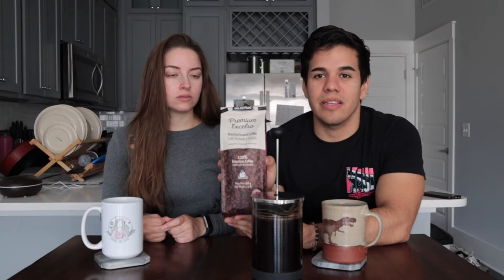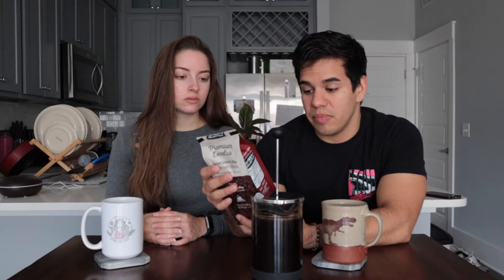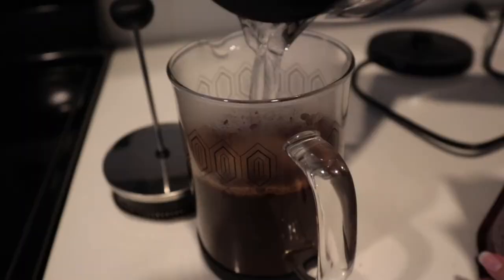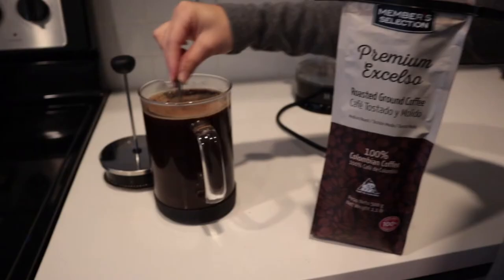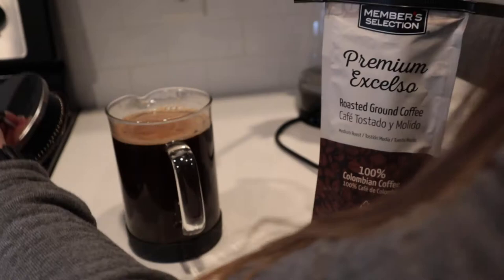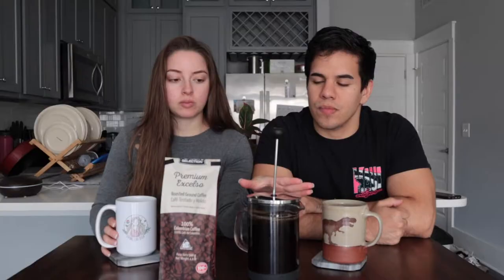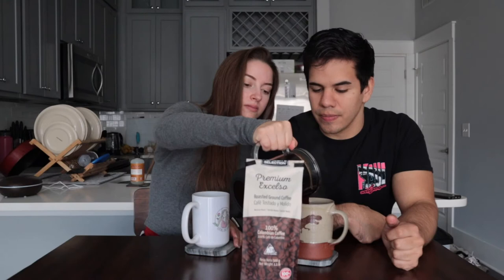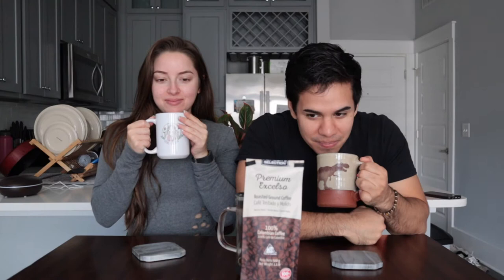Juan Valdez 100% Colombian Premium Coffee Review ☕️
Sebastian's grandparents visited from Colombia 🇨🇴 and brought us our favorite thing...COFFEE!

In this episode, we review Premium Coffee from Juan Valdez. Juan Valdez is a well-known cafe in Latin America and throughout the world! Enjoy our review and please let us know if you have any coffee and/or cafe recommendations!

Welcome to Cafecito!
We're Sebastian and Leila, a couple living in Atlanta, GA.
We love coffee and enjoy trying new beans, roasts, and cafes, so we decided to start this channel!